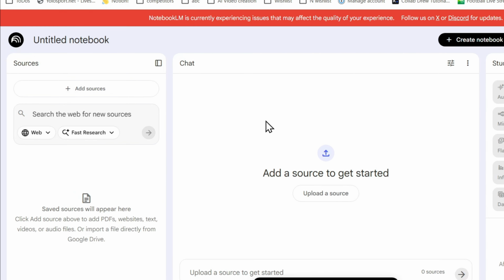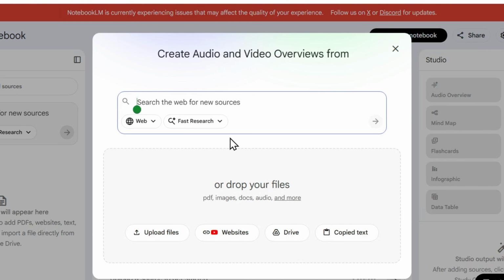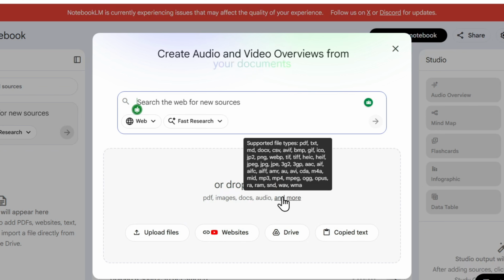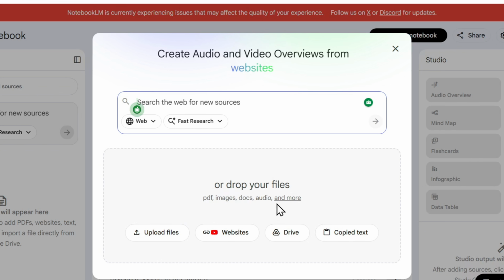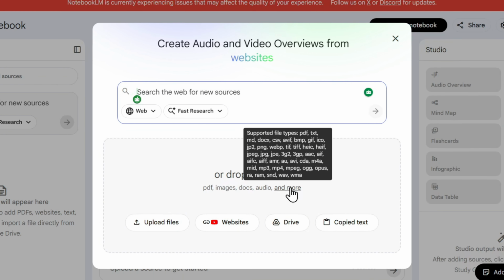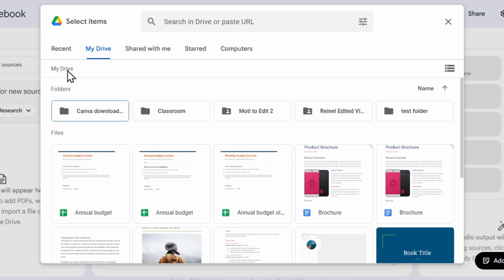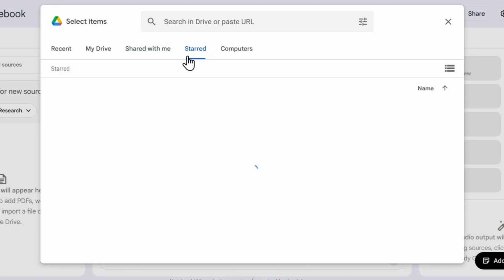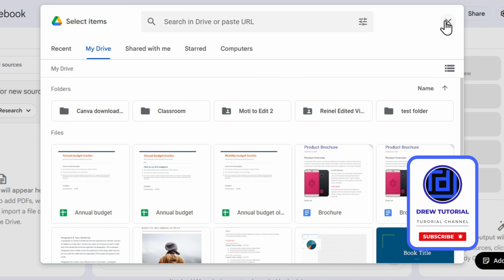Connect Google Drive to NotebookLM & Analyze Your Files Faster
How to add files from Google Drive in NotebookLM (2026 tutorial) — In this step-by-step guide, I’ll show you exactly how to import documents from Google Drive into NotebookLM so you can analyze and interact with your content more efficiently.

If you’re using Google Docs, PDFs, or other saved files in Drive, connecting them to NotebookLM allows you to generate summaries, extract insights, and ask questions directly about your documents. This tutorial walks you through the correct way to add files and manage sources inside your notebook.

In this video, you’ll learn:

How to connect Google Drive to NotebookLM
How to select and import documents
Supported file types you can add
How to organize multiple sources
Tips for getting accurate AI-generated insights

Many users search for:

how to add google drive files to notebooklm
notebooklm import documents tutorial 2026
connect google drive to notebooklm
notebooklm analyze google docs
how to use notebooklm with drive

This guide is beginner-friendly and easy to follow so you can confidently use NotebookLM for research, studying, or productivity workflows.

On Drew Tutorial, I focus on clear, practical tech tutorials that help you use AI and productivity tools effectively.

Check out our related videos to get even more value from modern productivity tools.